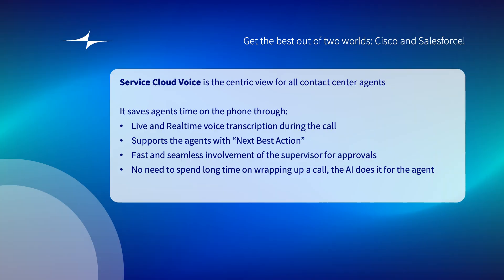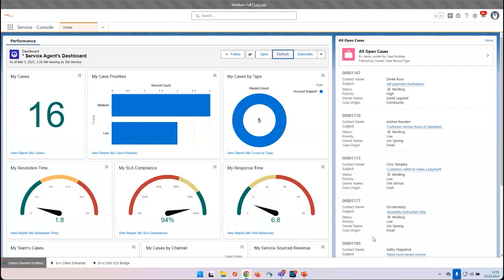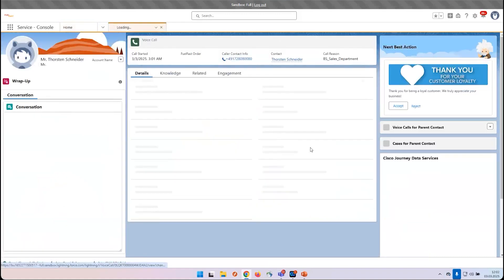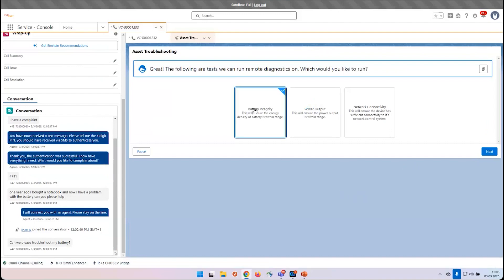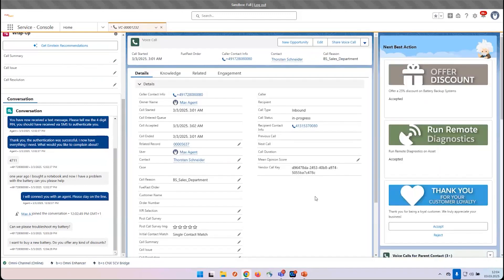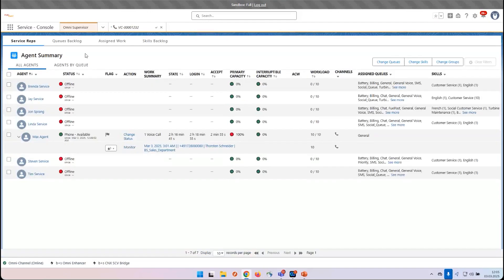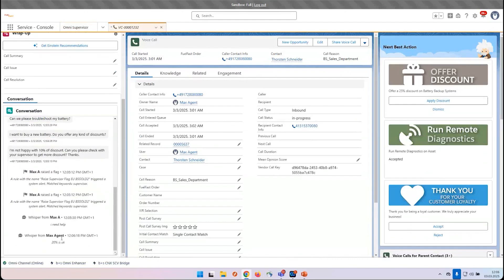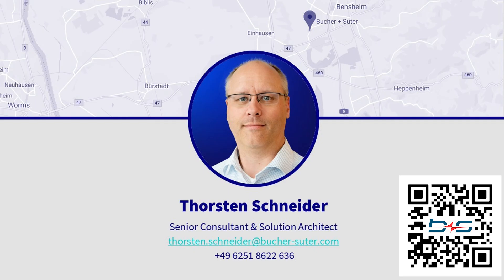Salesforce Service Cloud Voice with Cisco Webex Contact Center (EN)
Service Cloud Voice offers a unified, intelligent workspace for contact center agents directly within Salesforce.

Empower your agents to handle calls more efficiently and effectively through:

- Real-Time Voice Transcription: Instantly transcribe live calls, allowing agents to focus on customer interactions without note-taking distractions.
- Next Best Action Recommendations: Guide agents with intelligent, context-aware recommendations, improving customer interactions and outcomes.
- Streamlined Supervisor Engagement: Enable agents to quickly and seamlessly involve supervisors for swift approvals and support.
- AI-Powered Call Summaries: Automatically generate concise wrap-ups, reducing time spent on repetitive post-call documentation.

Learn more about enhancing your contact center experience with Service Cloud Voice